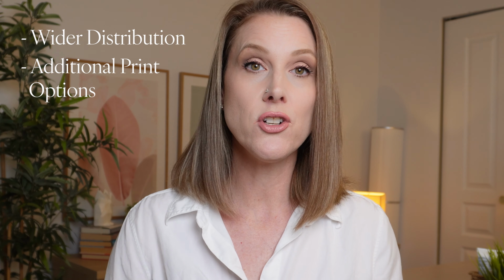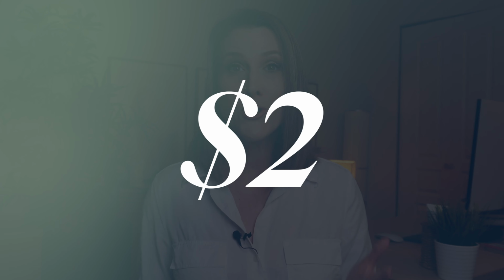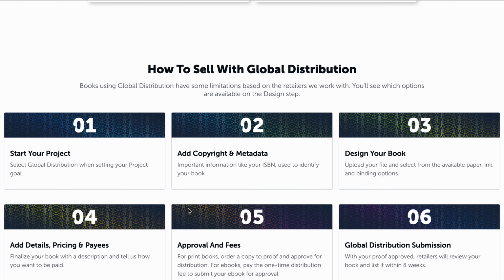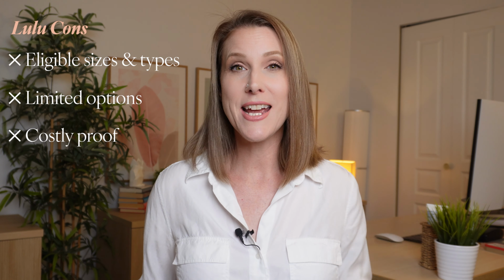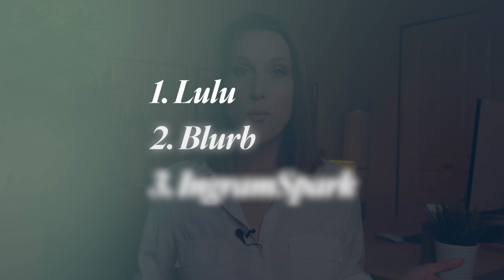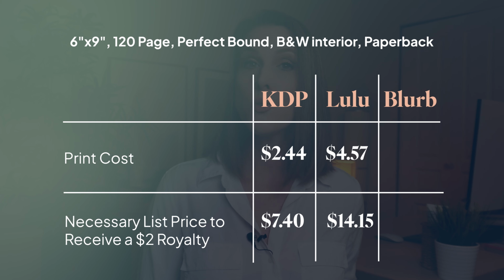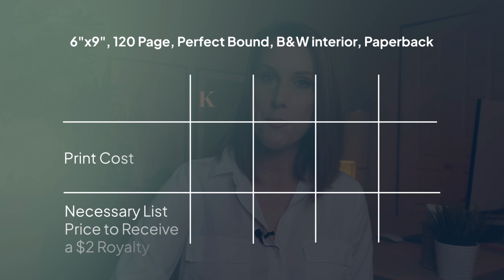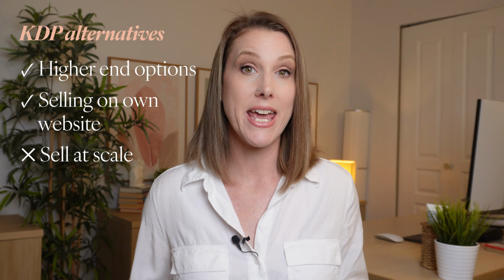3 KDP Alternatives For Publishing Your Low-Content Books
More print and binding options, higher quality materials, wider distribution-KDP isn't the only option for your low-Content books.

▶ DOWNLOAD: 3 Steps to Publishing Your First Low-Content Book in Less Than a Day

Join me for a comprehensive, easy to follow breakdown of 3 KDP alternatives for publishing your low-content books, and why you might want to think about using them in the first place.

▶ ATTEND MY FREE ON-DEMAND MASTERCLASS: How to Generate $10K a Month in Passive Income Publishing Journals, Planners and Other "Low-Content" Books (No Startup Costs!)